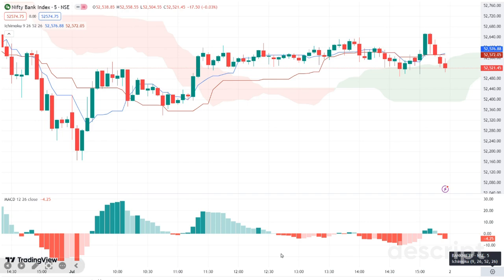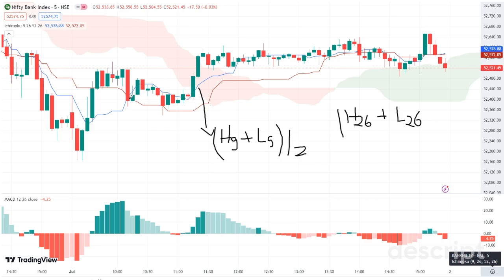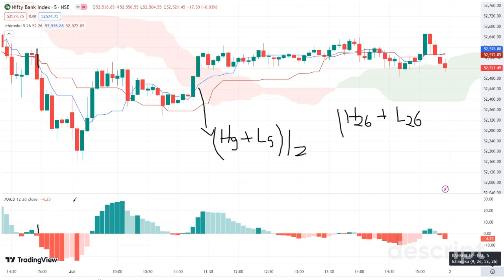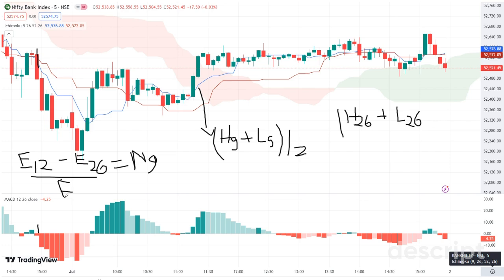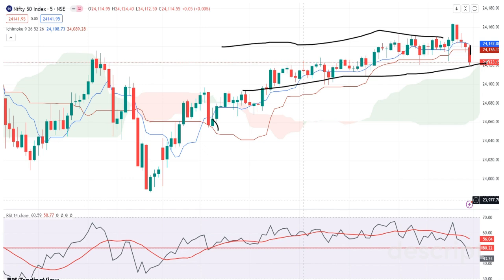Trading Gurus are Selling this for more than 1 Lakhs its Free here in Robinhood School of Traders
Trading Gurus are Selling this course for more than 1 Lakhs its Free here in Robinhood School of Traders enjoy
MACD + RSI  + Ichimoku Cloud